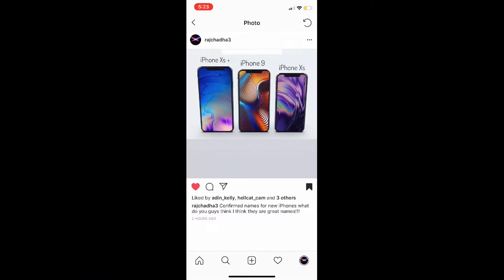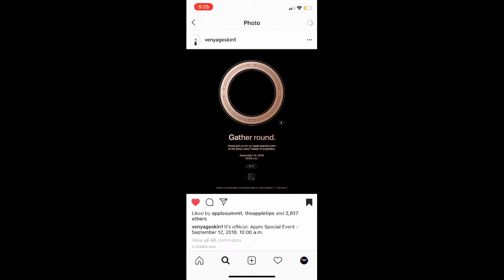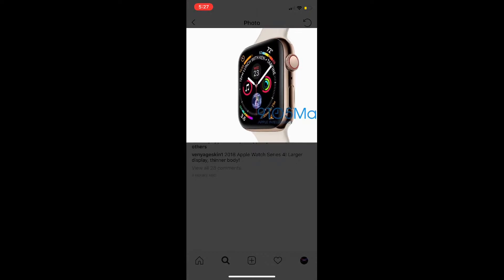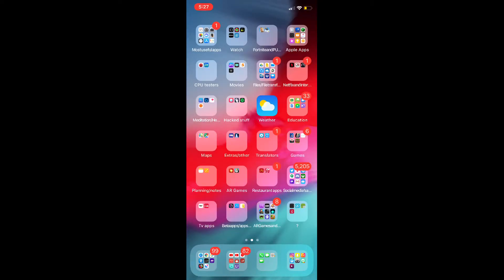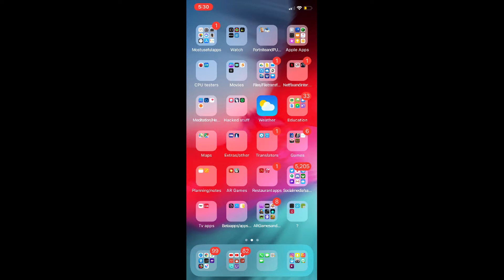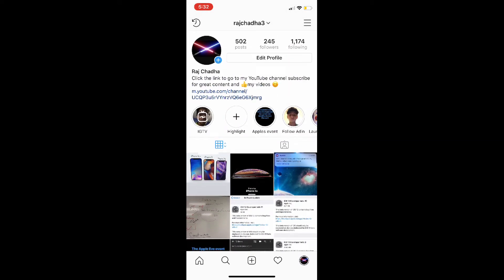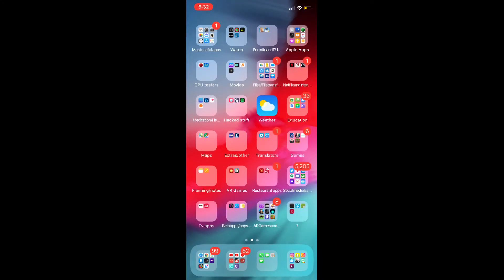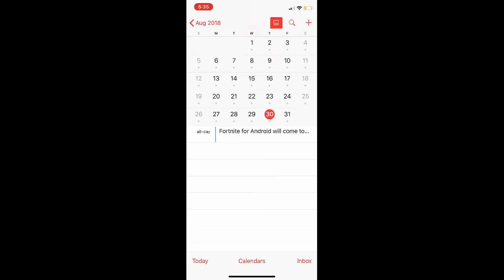What to expect at this years Apple event!!!